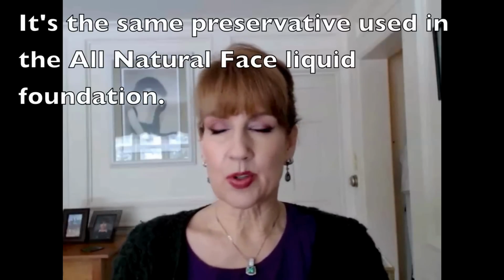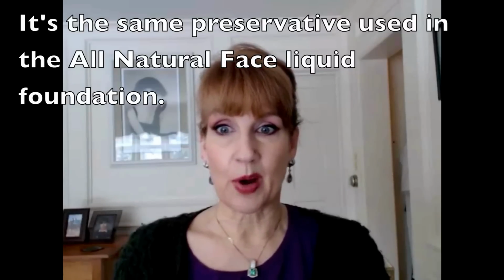It Cosmetics Celebration Foundation vs. Natural Options (First Impressions)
I thought I would try IT Celebration Foundation for my "Rainy Day" kit that contains makeup that isn't natural & that I wear on only occasion.  I tried it. On its own, I saw lines.   Over Suntegrity (dimethicone primer), I didn't see lines.  I have the shade Fair, and it's a bit too yellowy & tan for me in winter.  I need a true pink porcelain this time of year.  And, yes, less than 2 hours into the IT foundation over the primer:  THE RETURN OF THE LINES!  It's going back!

Below is my current (and growing!) list of favorite natural foundations, BB creams, and tinted sunscreens. My criteria: (1) must be effective for me, which means can't accentuate lines, don't want to see it sitting on my skin, & must provide minimal to medium coverage, (2) must be clean, natural, product--mildly preserved or requiring no preservatives, (3) must be cruelty-free (not all options are vegan, but many are), and (4) must have skin benefits b/c why not? You can get natural products that improve your skin while providing sun protection and coverage.

 I might have to do a video of this because it appears in writing this out that I have a lot of opinions!  It was too long to save, so had to cut a bunch of commentary, including best way to applies, benefits & drawbacks of each...

Foundations I can wear even in Winter (this used to be a problem category, but no longer...):

--Raw Skin Ceuticals CosmeCeuticals BB Matte Creme.  Preserved with a mild preservative ("vitamin C blend" & potassium sorbate) VEGAN $16.50 (Abe's Market sale price) to $22.00 for .5 oz.

--Suntegrity:
Contains Dimethicone (silicone). Preserved with Polyaminopropyl Biguanide, a mild preserved used in contact lens solution. VEGAN  $45 for 1.7 oz.  (Definitely follow Suntegrity and watch Beauty Sage for specials.  No need to pay the full hefty price!)

--Cowgirl Dirt Southern Belle Cream Foundation.  Not a water-based product so doesn't require a preservative other than vitamin E.  Beeswax.  $25.99 for .75 oz. (sign up with them to get notices of specials!)

--Christopher Drummond Veludo Velvet Foundation (loose mineral with essential oils).  Still trying out this one, but early impressions are quite strong:  VEGAN.  $50 for 8 grams of product.  Nice intro kit for $49.

The other 3-seasons:
(1)  The All Natural Face Cream Foundation.   VEGAN  $6.50 for 10g jar; $12.45 for 20g jar (and believe it or not, they have specials!)

(2) Celtic Complexion Tinted Moisturizer for SPF for Sensitive Skin: Preserved only with Vit. E. VEGAN $59.95 for 1 oz. Sign up for her newsletter, follow on Facebook, & watch for her 2 for one specials!

(3) Mineral Foundations in general. There are a host of them across a spectrum of price points. There is absolutely no reason to have mineral foundations with irritants and fillers (e.g., bismuth oxycholoride). Pick a company and a price point; there are sooooo many excellent options, including the All Natural Face, Silk Naturals, Jane Iredale (the Wayne Goss favorite), Meow Cosmetics, Cowgirl Dirt, Fusion of Color, Christopher Drummond, Youngblood, and the list goes on.

On my list to try:  Physicians Formula Organic Wear CC Cream & Silk Naturals HD Cream Foundation, Youngblood Mineral Radiance Crème Powder Foundation (if I can get over the polyethylene in it; strange choice for a natural company...)